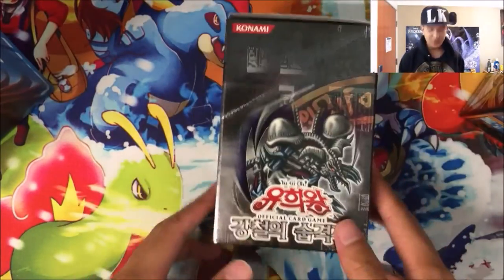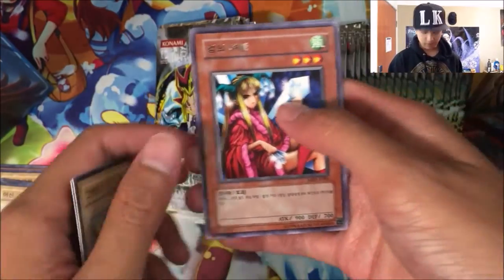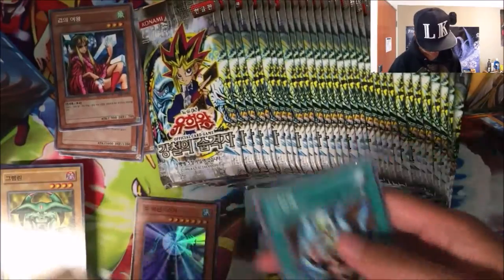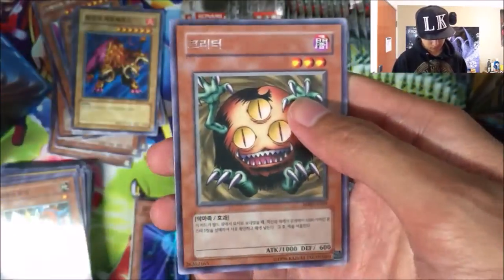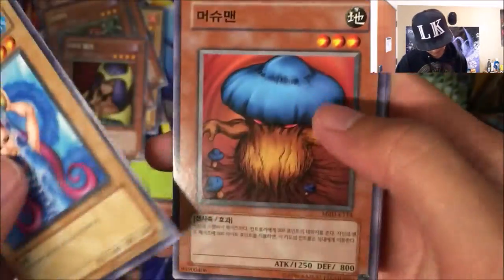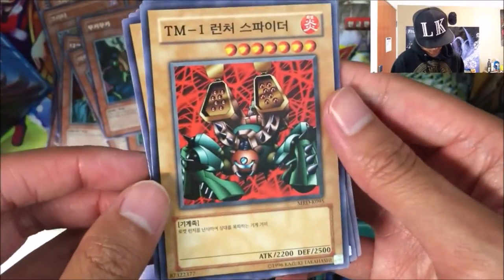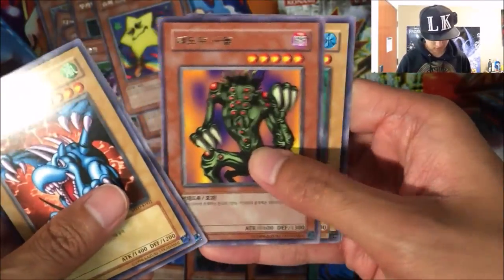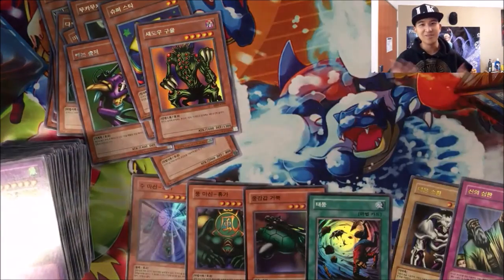Yugioh Metal Raiders Booster Box Opening! (OCG Korean)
What's your favorite card from Metal Raiders?? This is one of my personal favorite oldschool sets :)